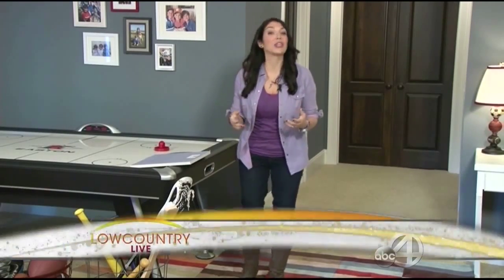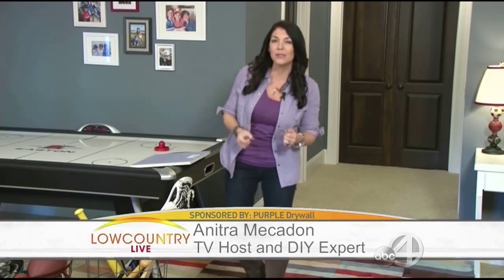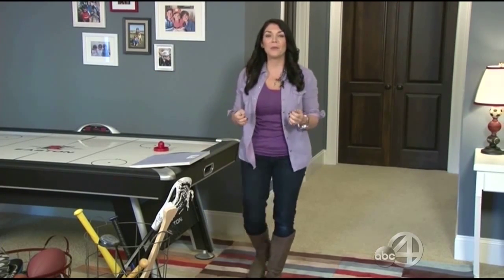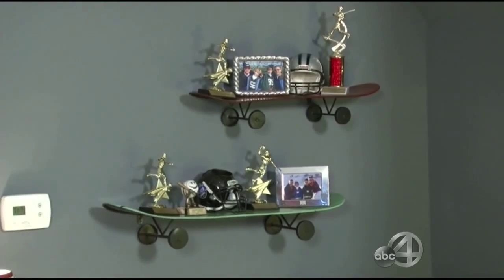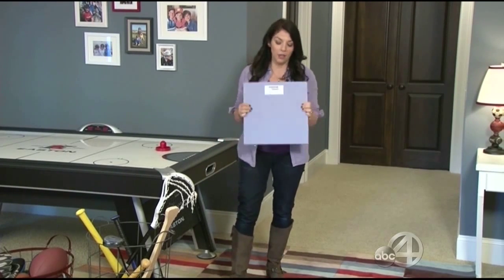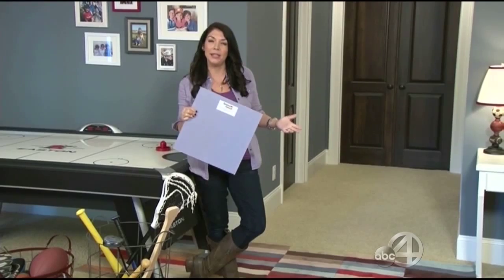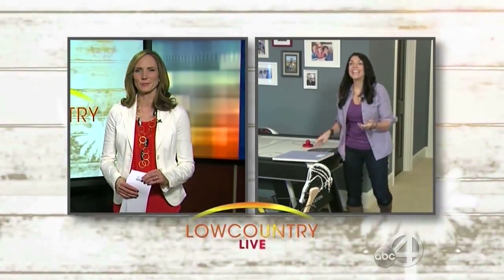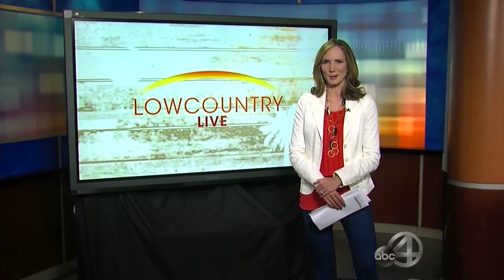Purple Drywall 10-6-15